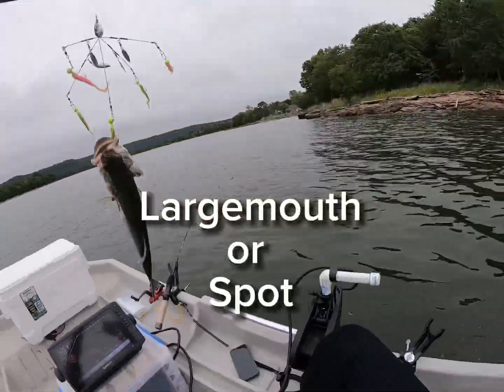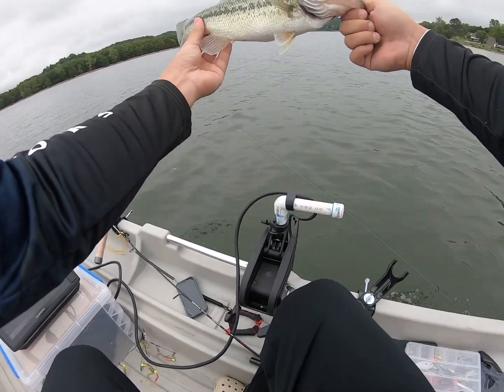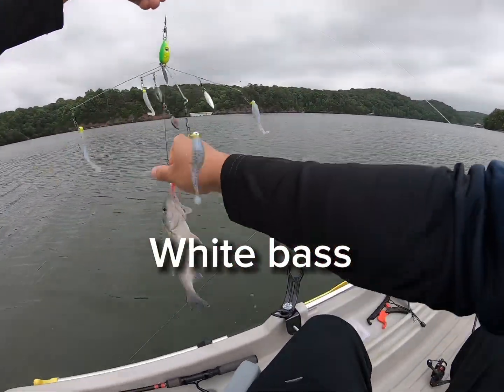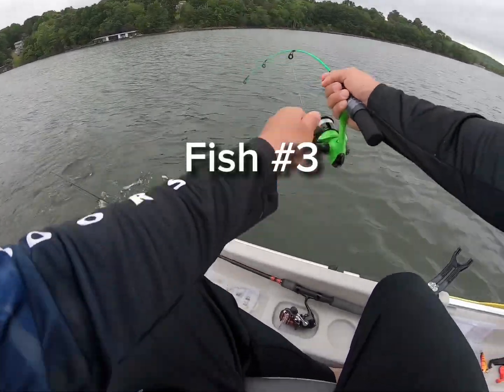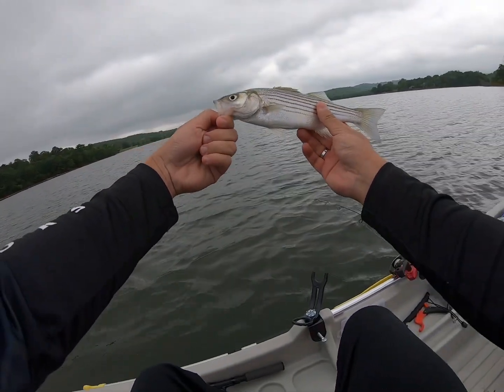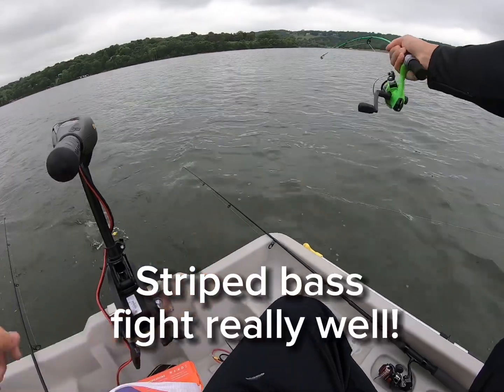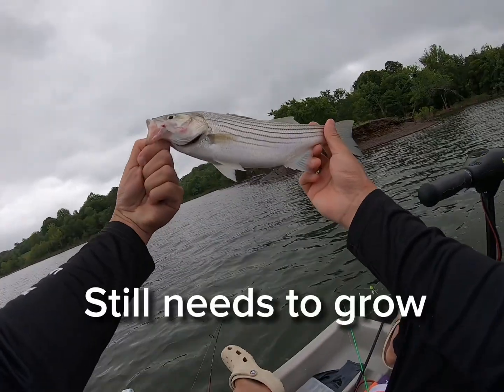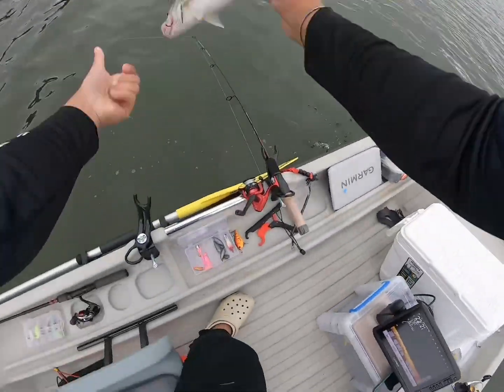Trolling Umbrella Rig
Fishing Rod
Umbrella Rig (Alabama Rig)

Trolled a few lures today. Almost all the bites were from the umbrella rigs. Fished for only 2 hours today and it was very productive!

Water temp: 74 (F)
Depth: 5-25 ft
Time: 4 hrs before sunset
Weather: 72 (F) overcast with light rain

0:00 Intro
0:06 1st Fish
0:33 Dropping Next Rig
0:39 2nd Fish
0:54 3rd Fish
1:19 4th Fish
1:57 5th Fish
2:14 6th Fish